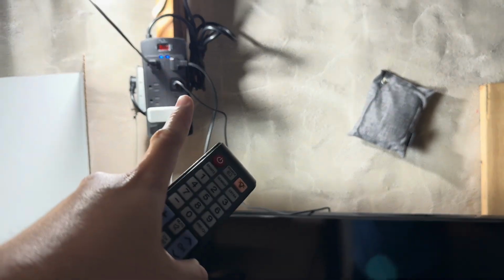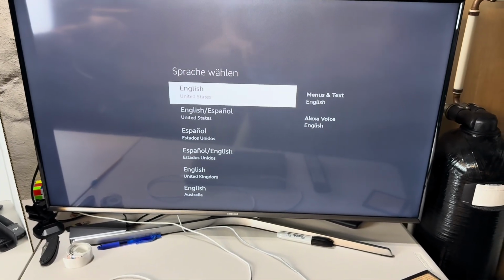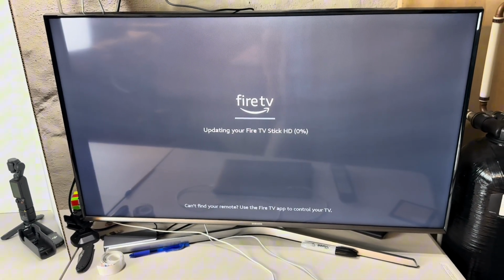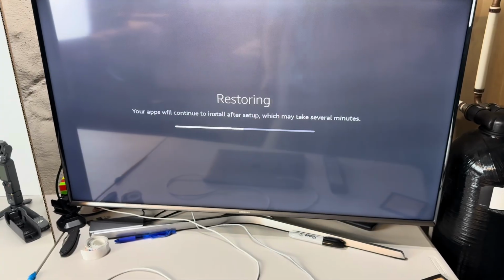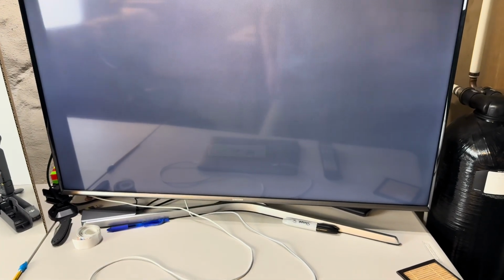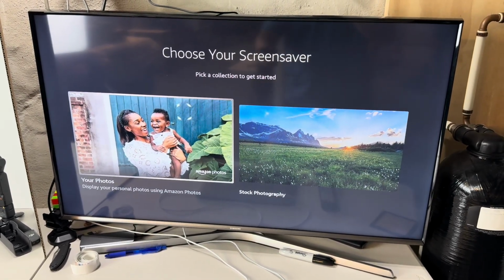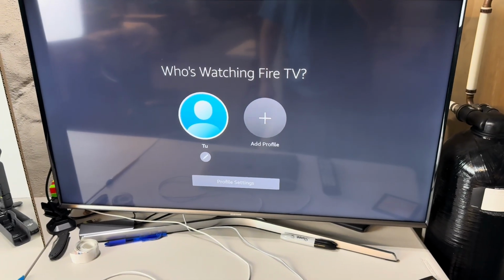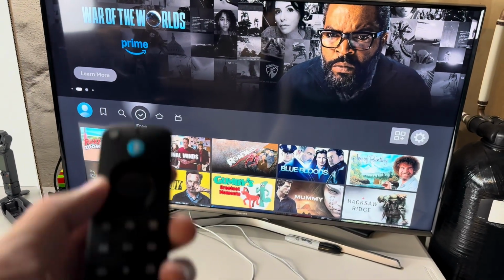How to SET UP Amazon Firestick on TV (2025)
This Amazon Firestick (2025) guide will show you how to set up amazon firestick on your tv step by step!

Product: Amazon Fire TV Stick HD (newest model), free and live TV, Alexa Voice Remote, smart home controls, HD streaming